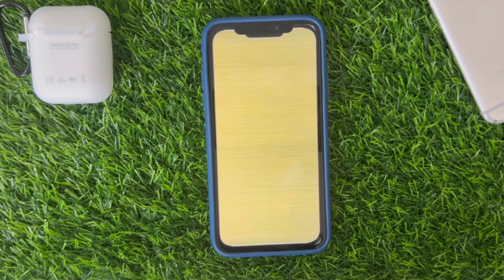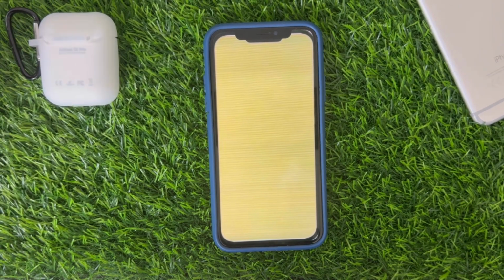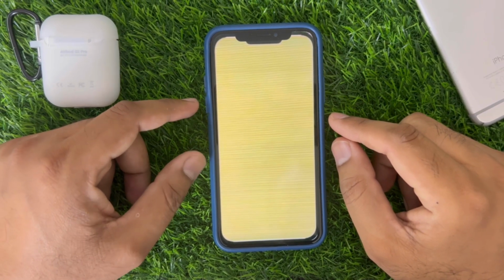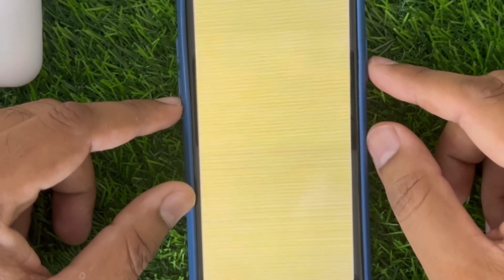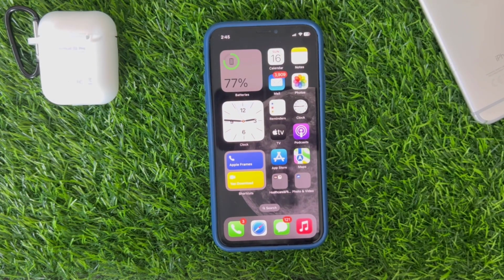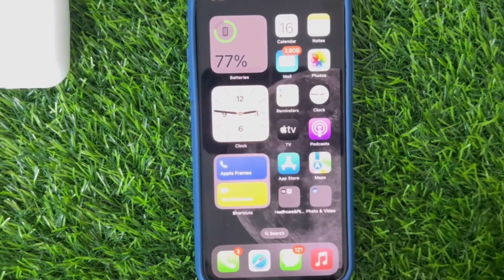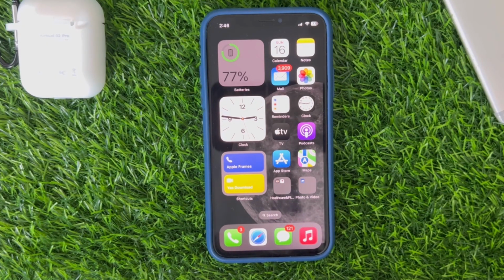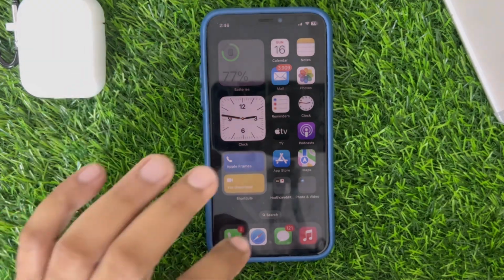How To Fix Any iPhone Yellow Screen Issue !! iPhone yellow Screen issue fixed